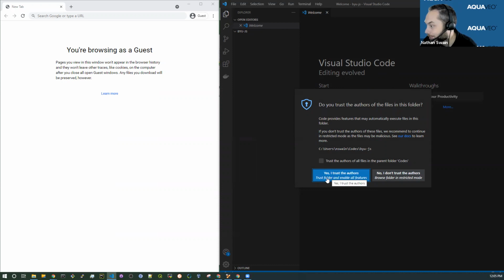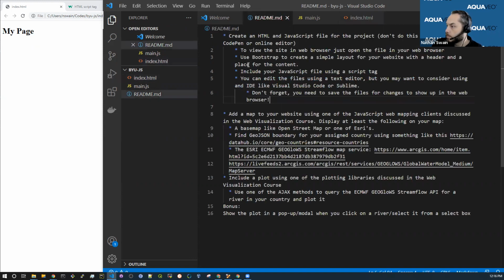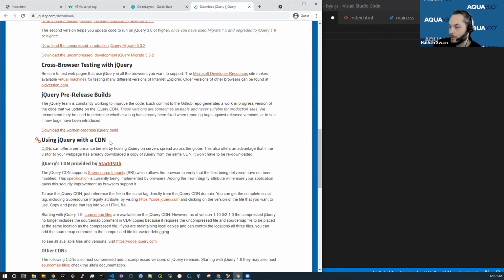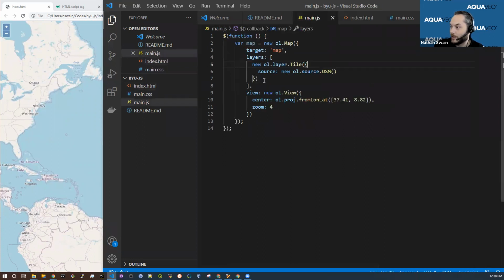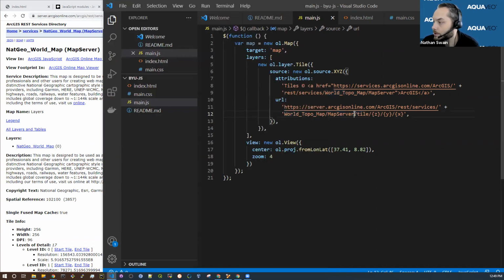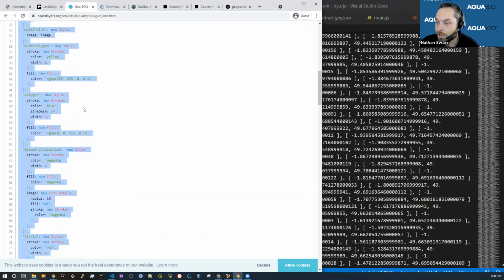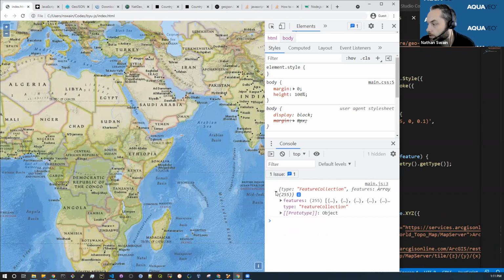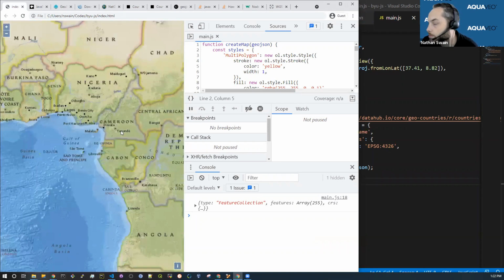JavaScript Project Walkthrough Part 1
Walkthrough by Nathan Swain for the JavaScript Project for the training course "Tethys-421: Web Visualization."